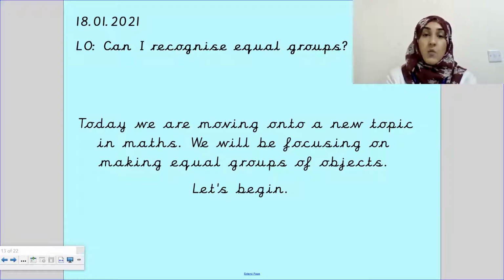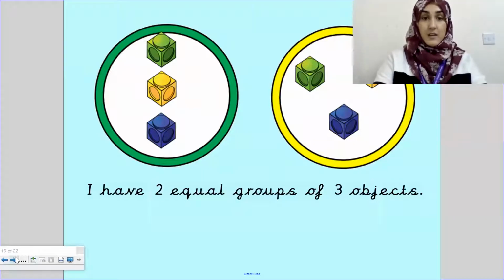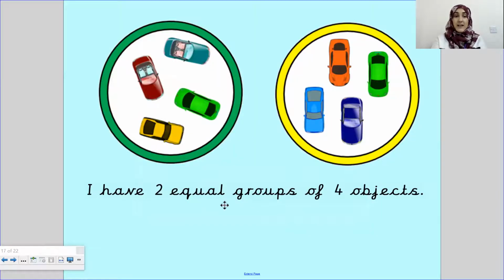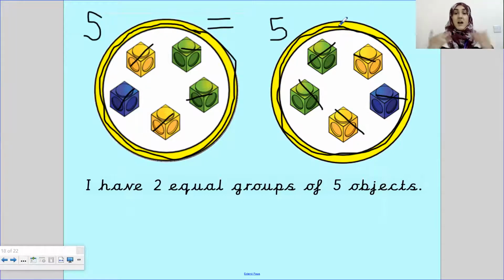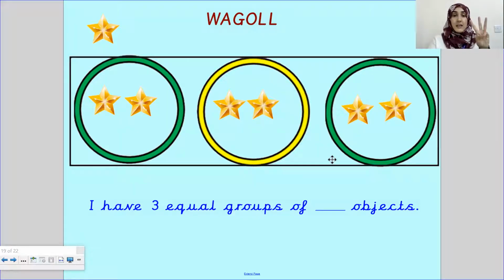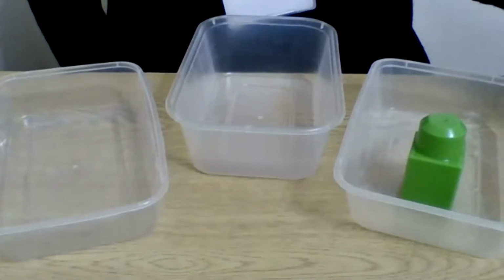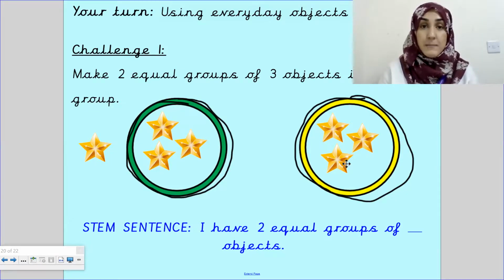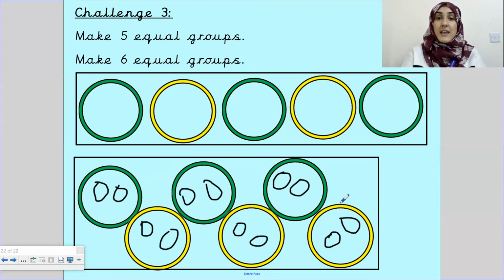Year 2 - 18th January - Morris - Maths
In today’s video, we will be looking at a new topic; grouping. Miss Baig shows you how to recognise equal groups and defines what a group is.